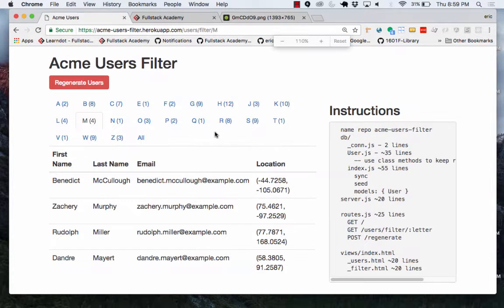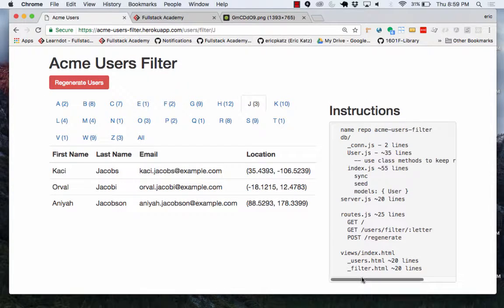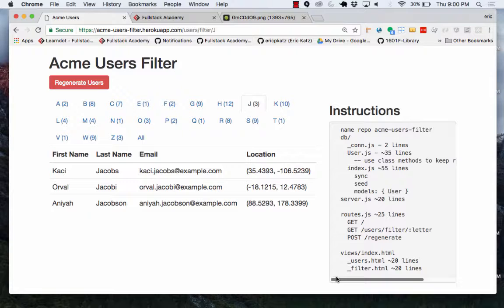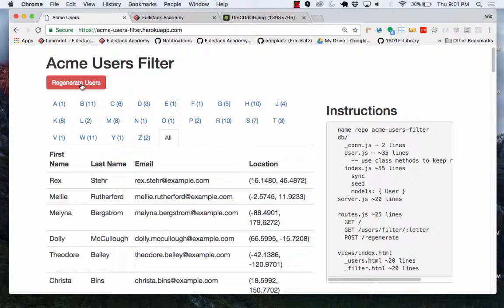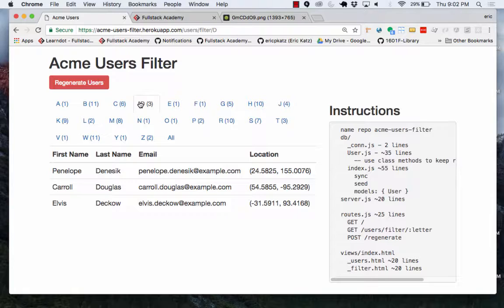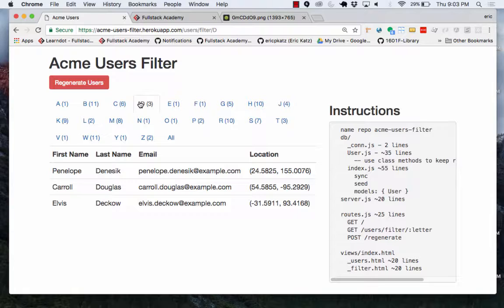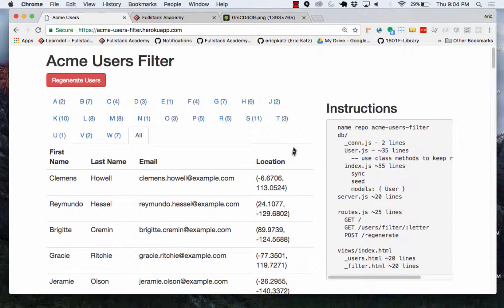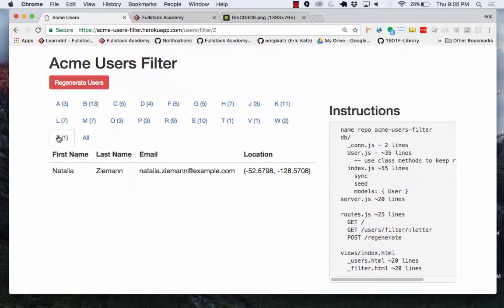Acme Users Filter